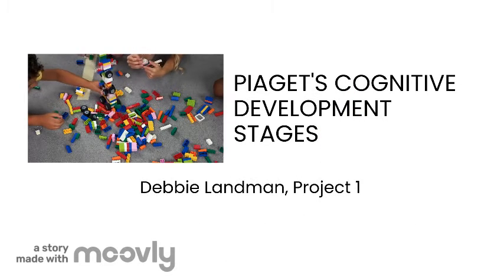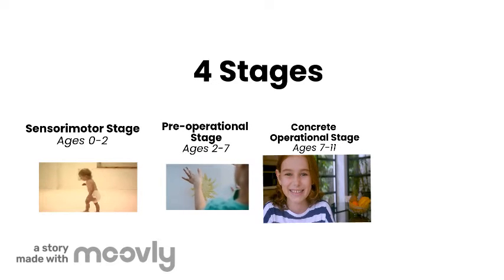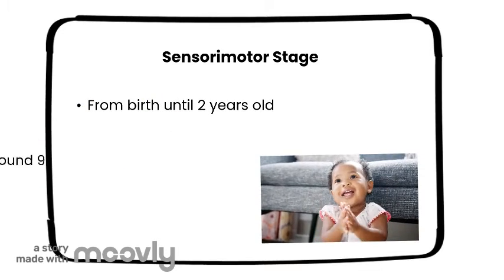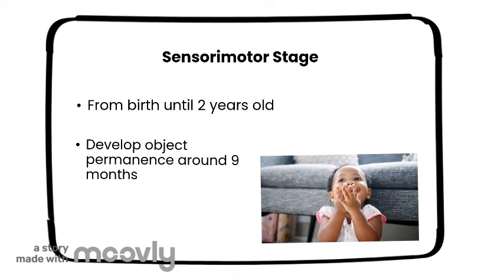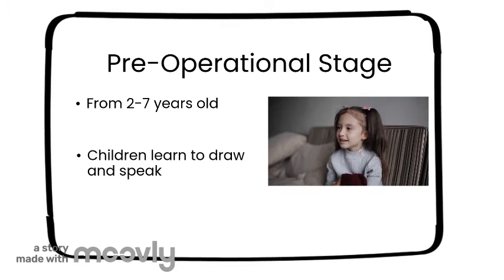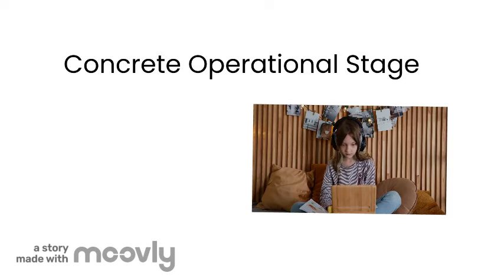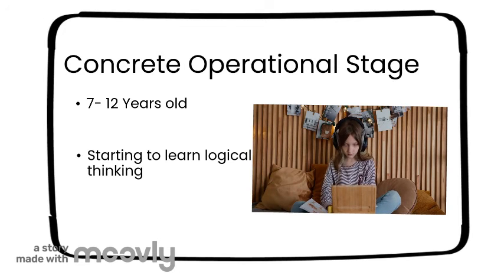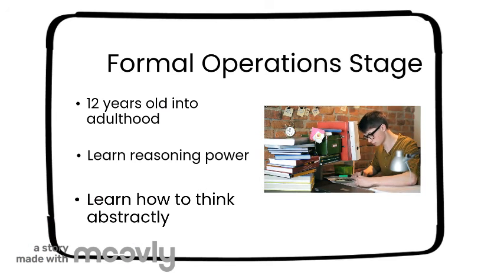Piaget's Developmental Stages (student-created video, PSYC 2145, Fall 2020)